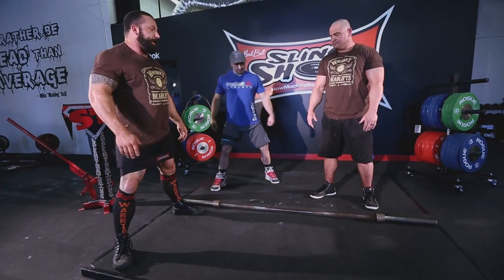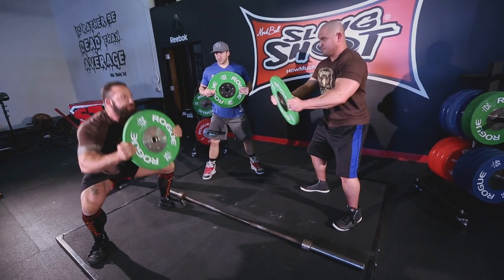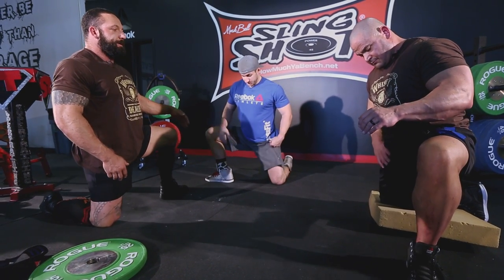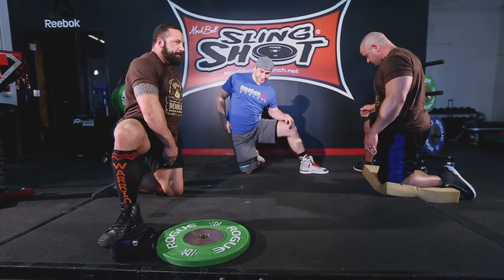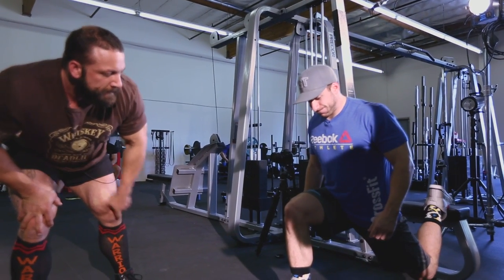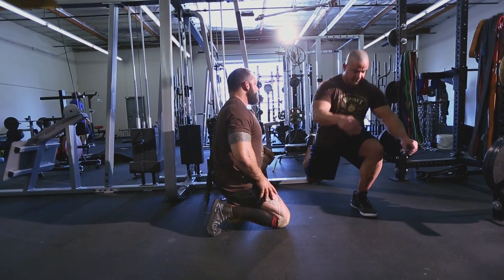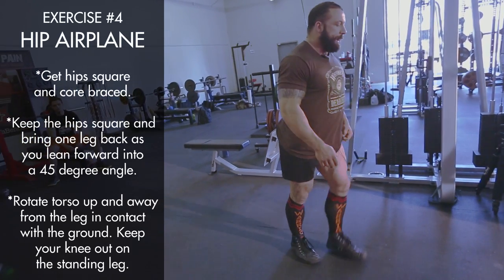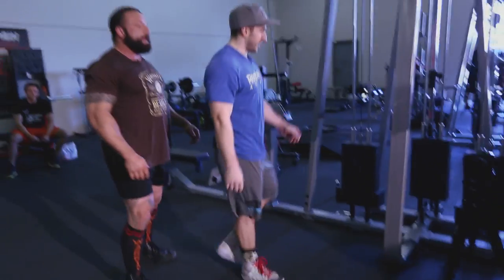BEST Warm Up for Squats & Deadlifts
Before slamming some whiskey and deadlifts, Chris Duffin takes Mark Bell and Silent Mike through a targeted warm up for the lower body. He focuses on their hips and emphasizes movement instead of stretching.

Filmed at Super Training Gym in Sacramento, CA on March 17, 2015